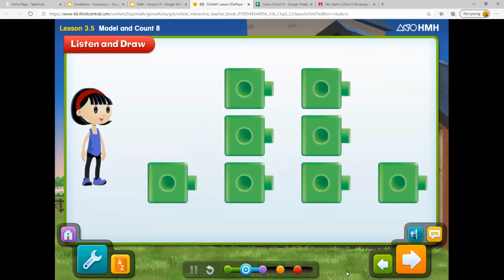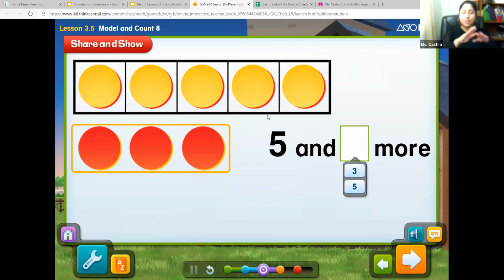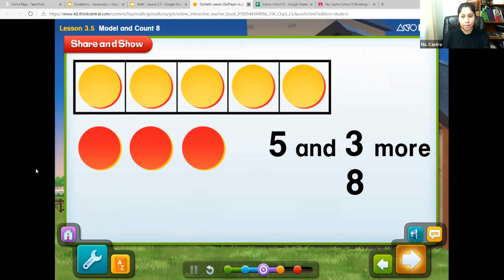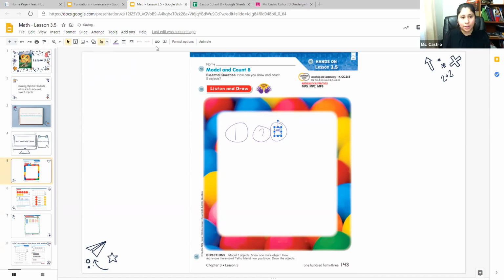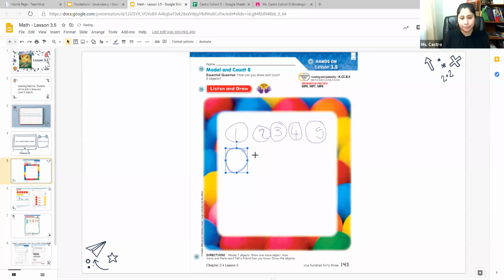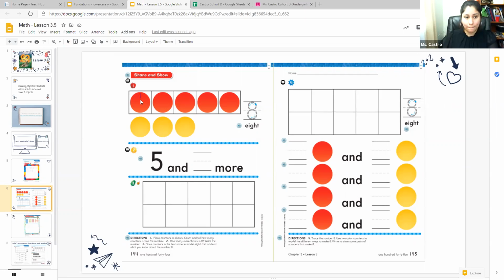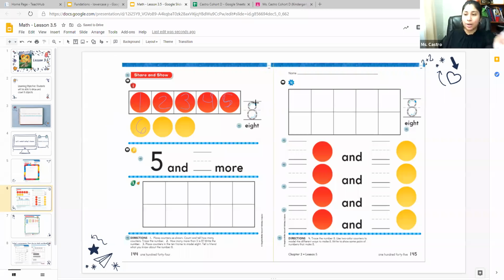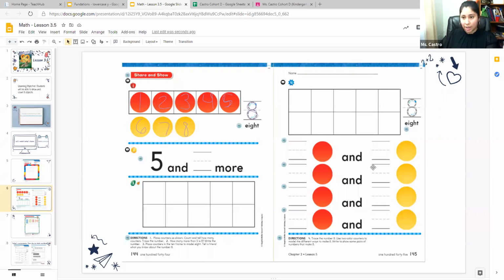Go Math Lesson 3.5 part 2